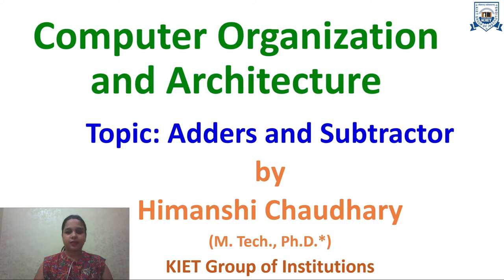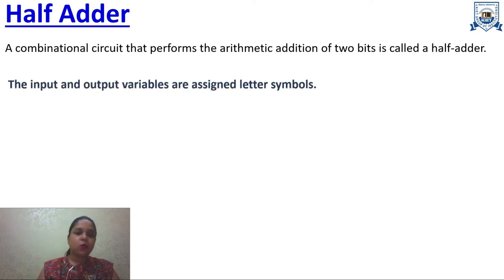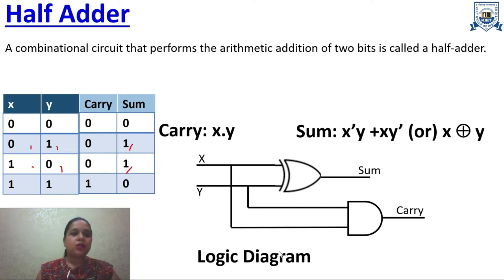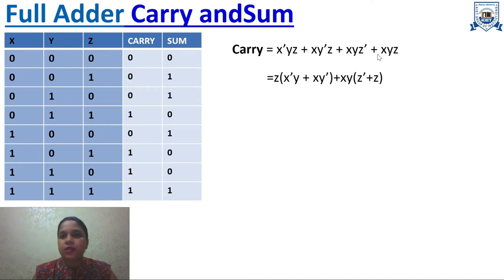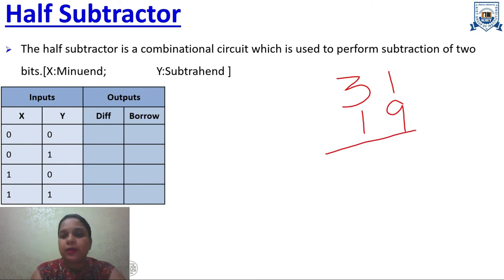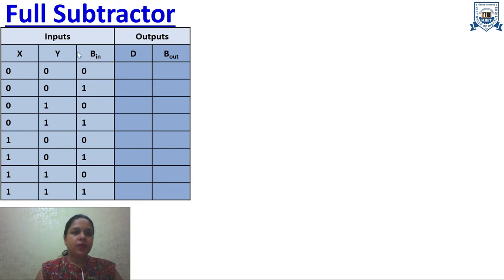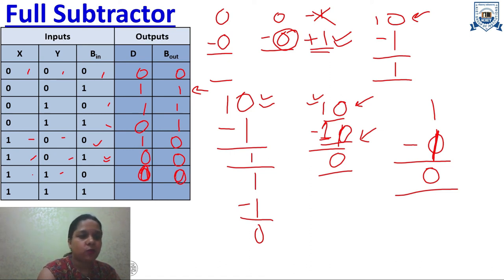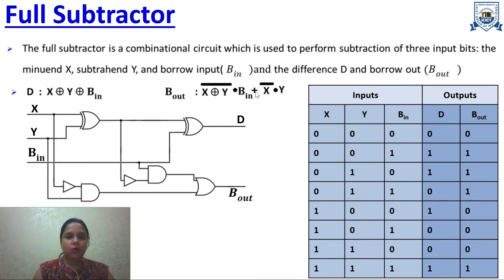L - 15 | Unit - 2 | Adders and Subtractors | Computer Organization & Architecture